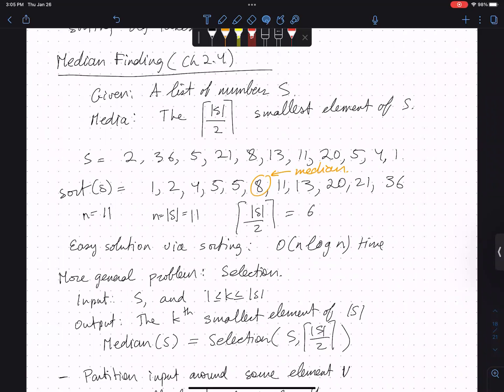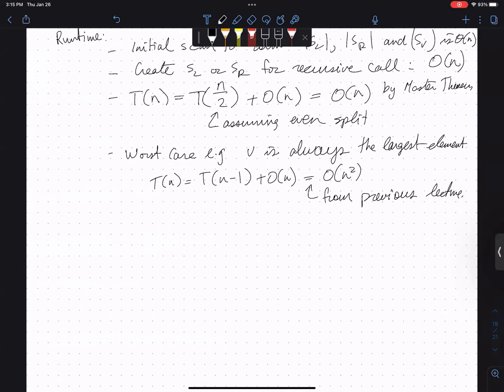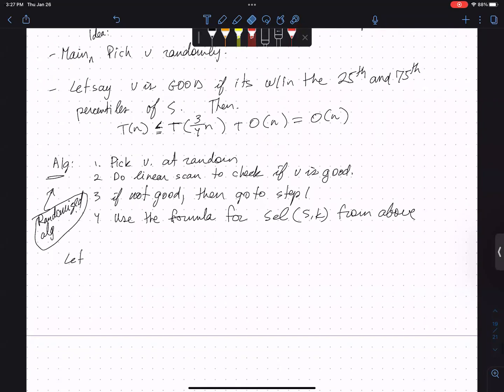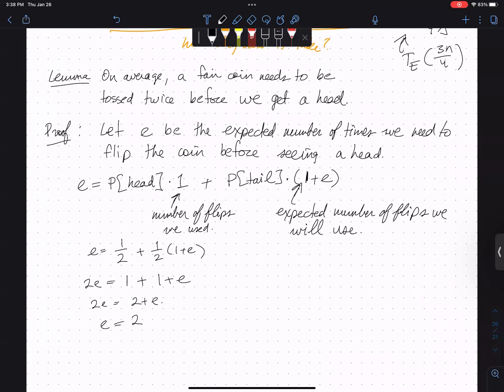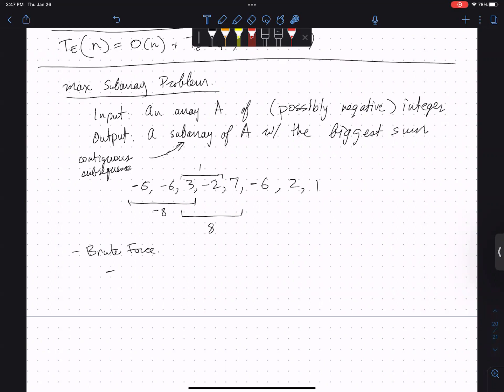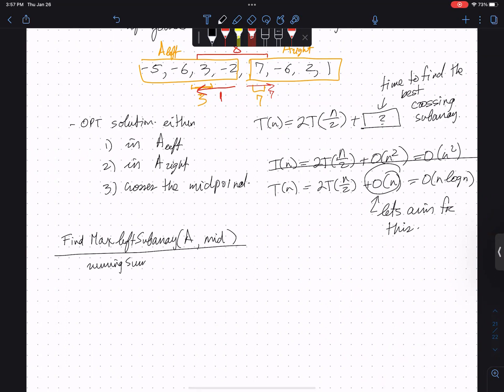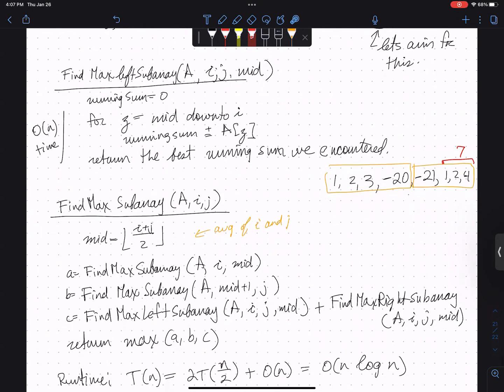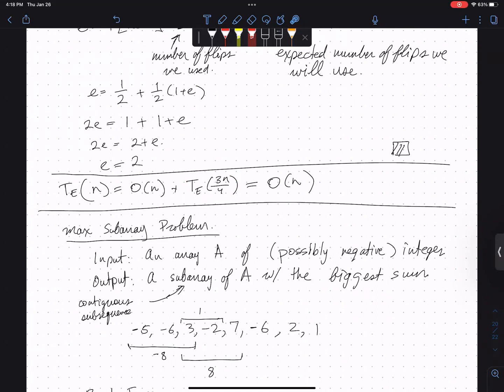CMPSC 465 Lecture A6 Median Finding and Max Subarray problem